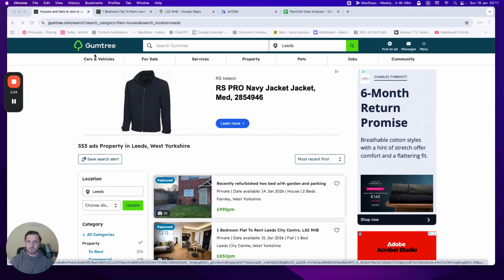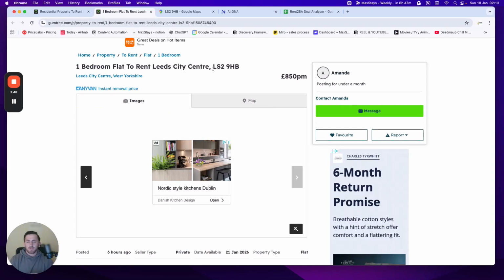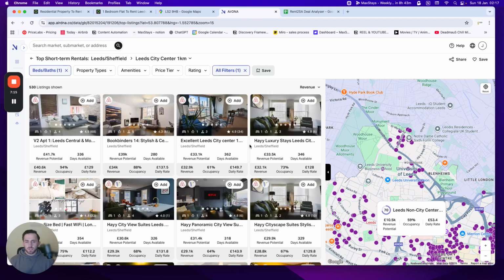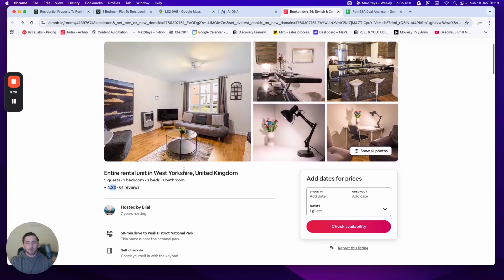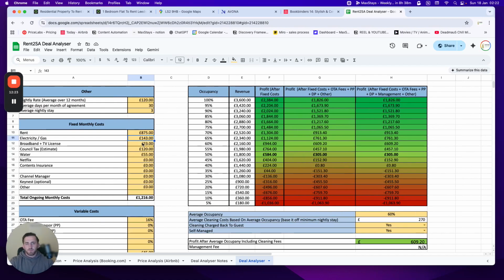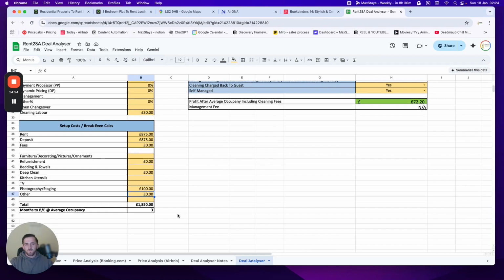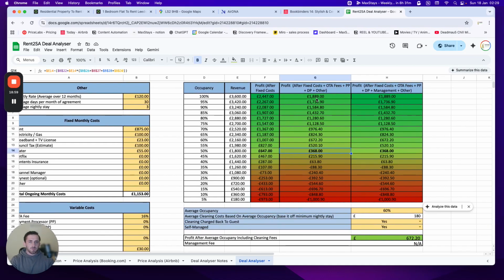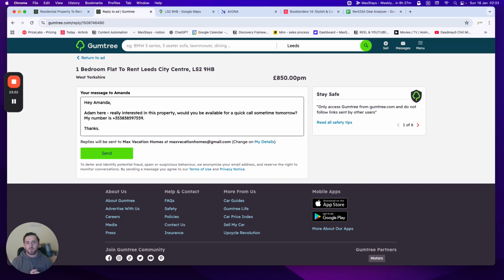How to Find Profitable Rent-to-Rent Deals in 2026 (Full Deal Analysis & Breakdown)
How to find profitable rent-to-rent deals in 2026 w/Full breakdown and deal analysis✅

Interesting in starting your own airbnb business? Book a 1-1 strategy call with me ⬇️